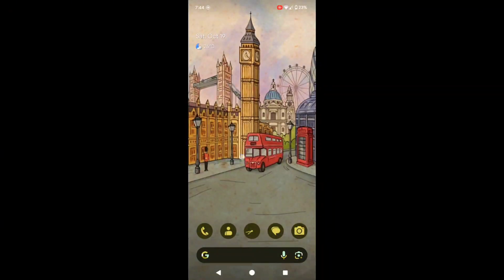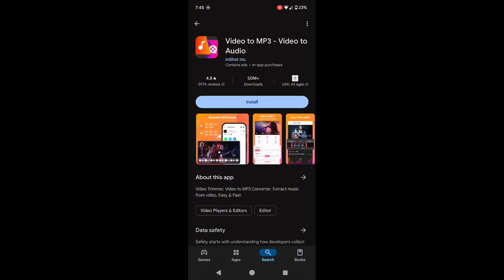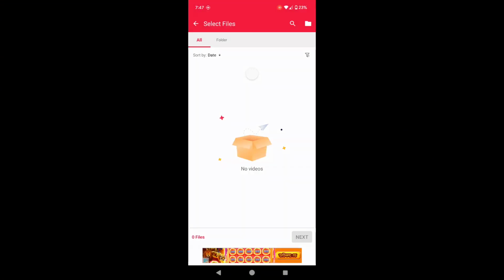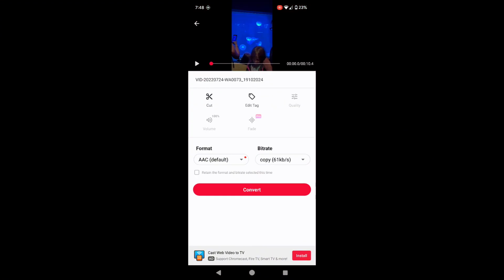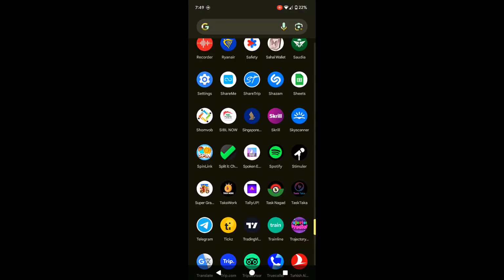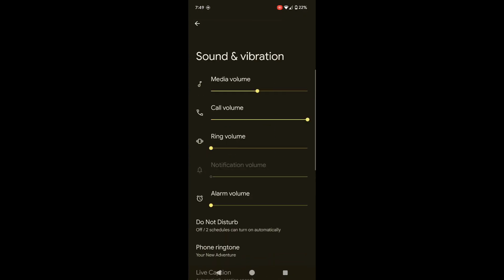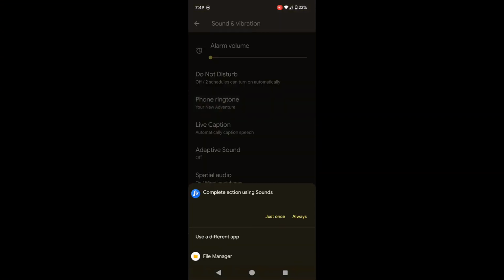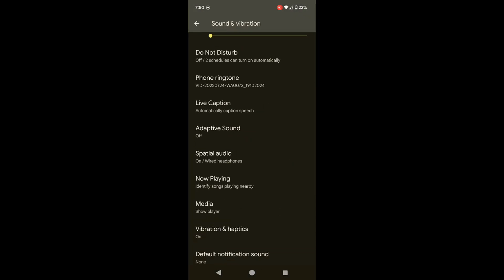How To Set Video As Ringtone On Android | Full Guide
Hello, this videos shows you how to set video as ringtone on android.